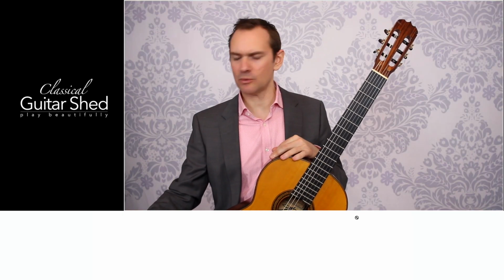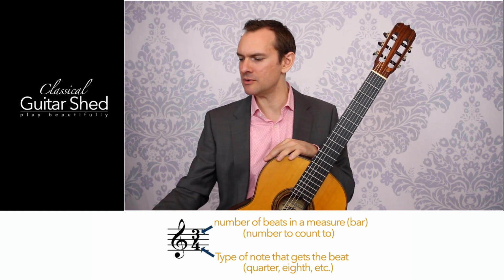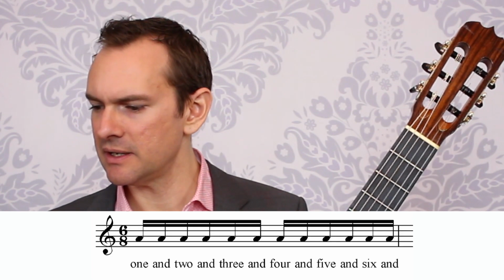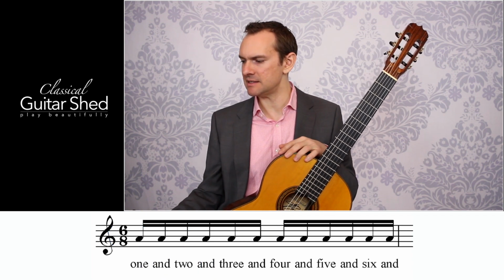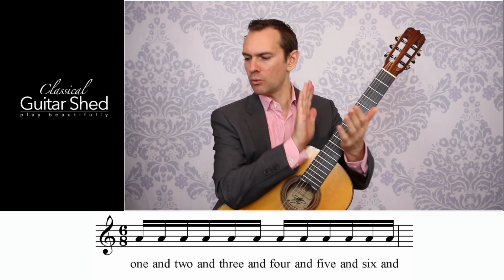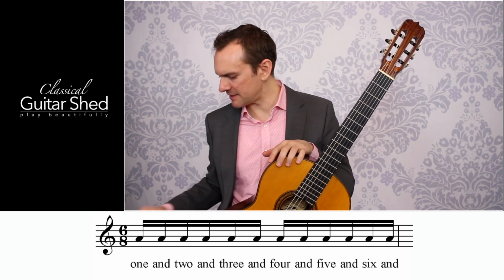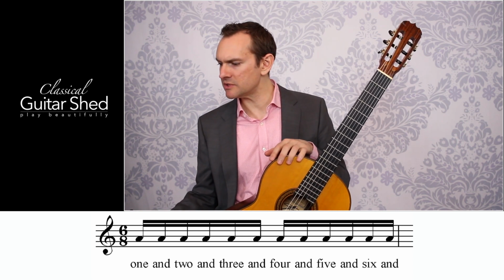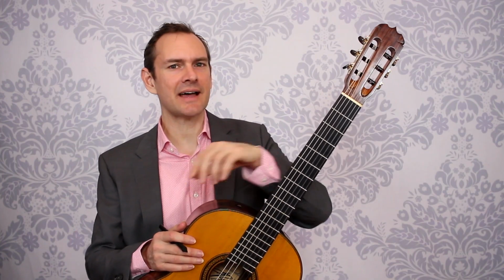How to Count in 6/8 Time Signature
Discover how to count in 6/8 time signature. Get the rhythm right, and everything you play will sound and feel better.

For a more complete exploration of clapping and counting music rhythms, go